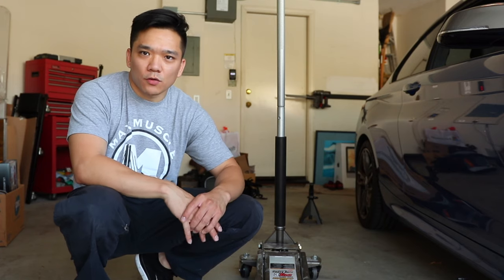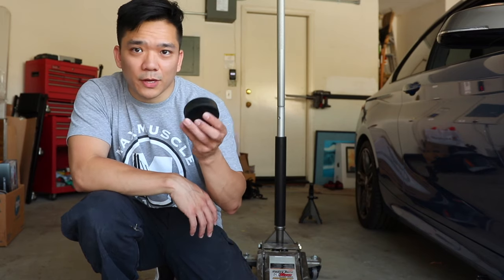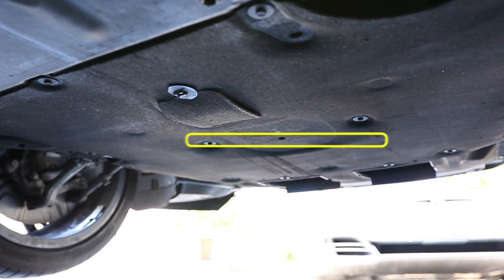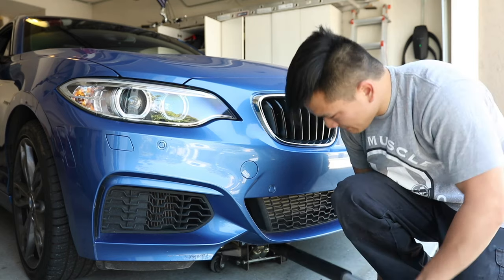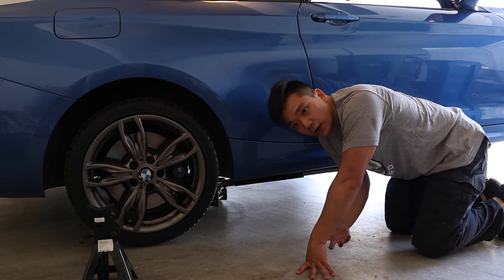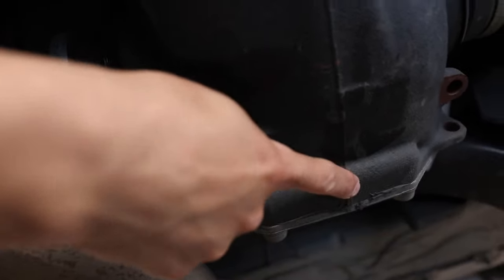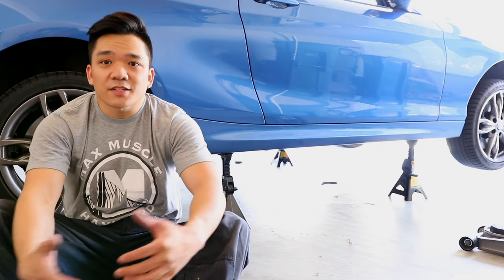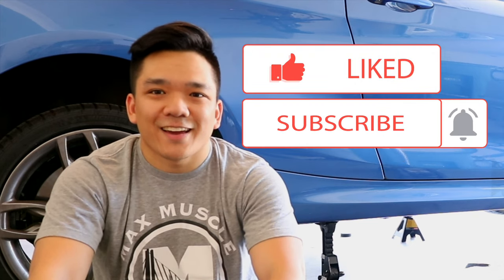Where are BMW Center Jack Points | How to Jack a Car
Knowing where the center jack points makes working on your BMW (or any car) much easier. In this video we'll go over how to jack a car up safely and place it on stands If you're looking for a great deal on a jack and jack stands check out the links below.

BMW Jack Pad
Hockey Pucks
Jack Stands

00:00 Intro
00:14 Tools
00:50 Front Center Jack Point
01:52 Rear Center Jack Point